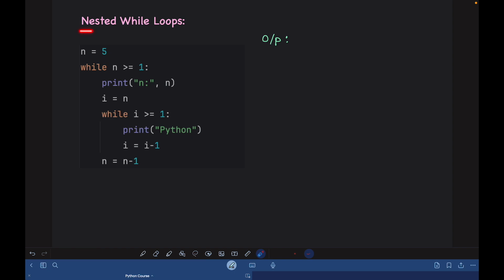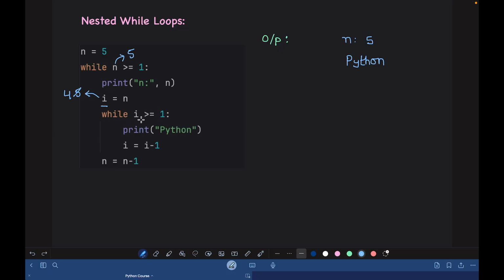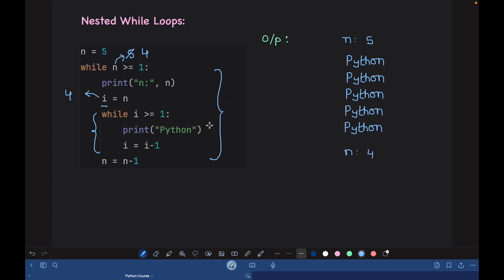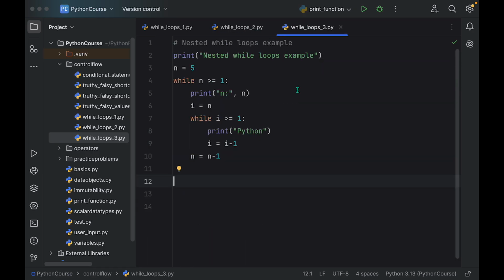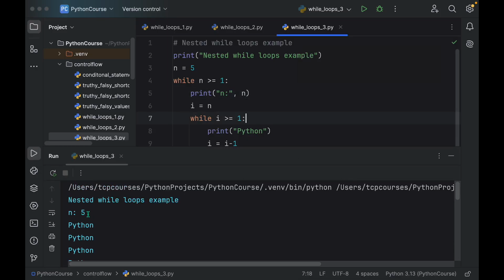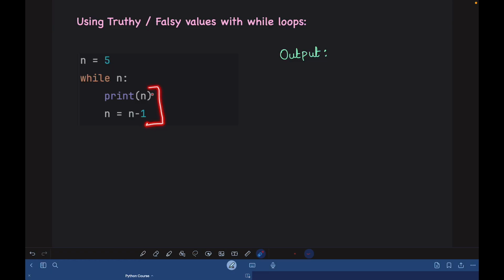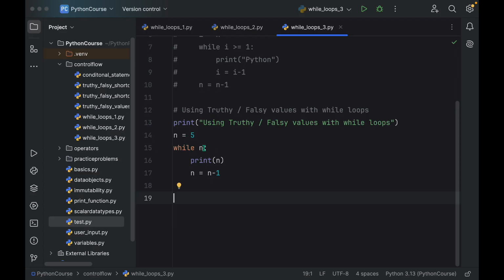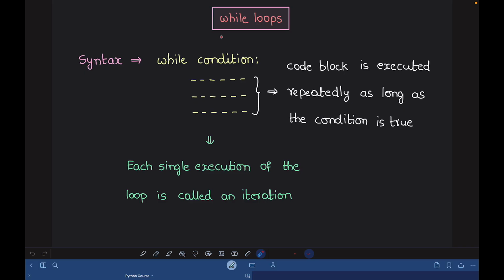32. Python While Loops - Part 3 || Nested While Loops || Using Truthy and Falsy Values